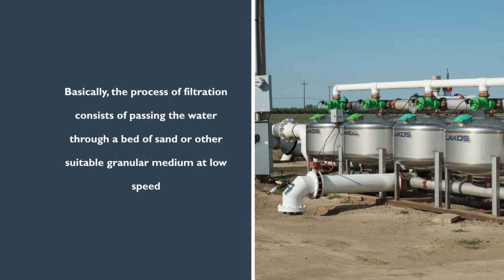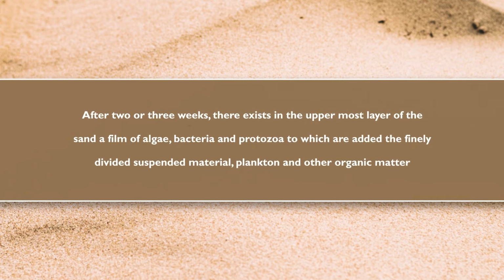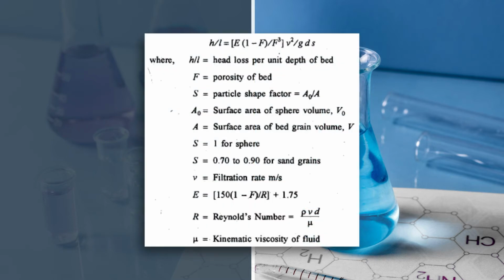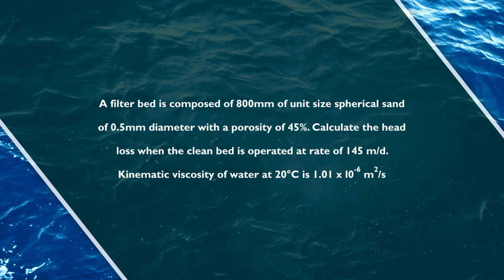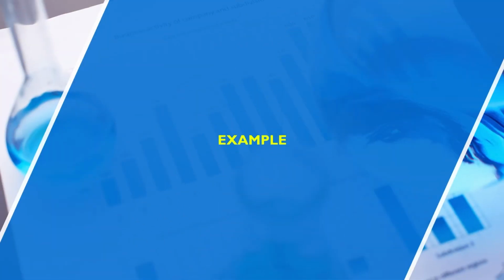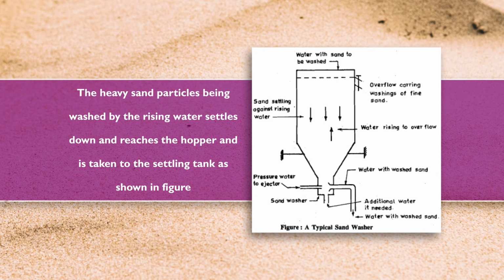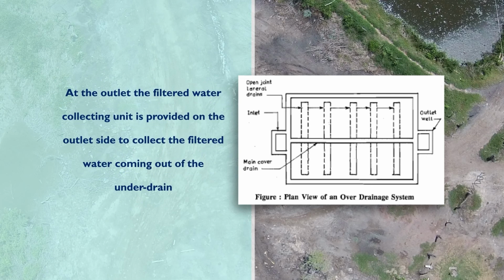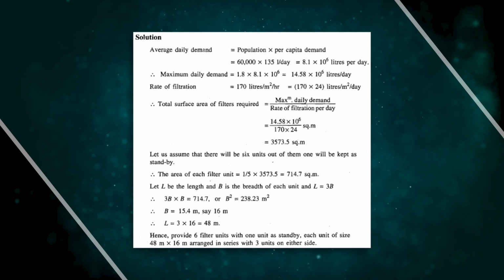Theory and Design of Filtration-I